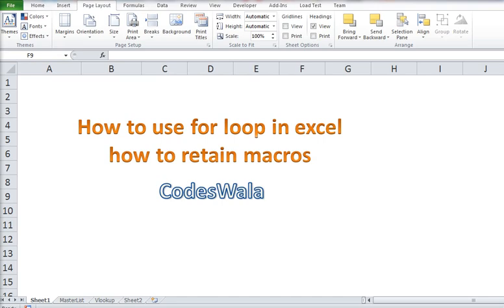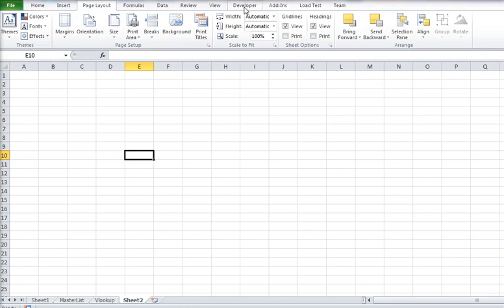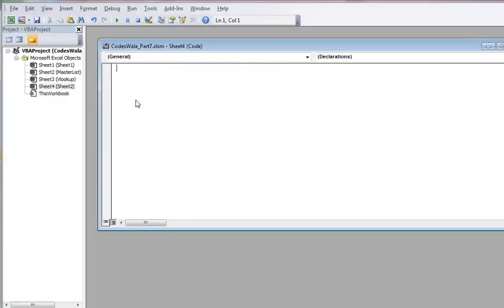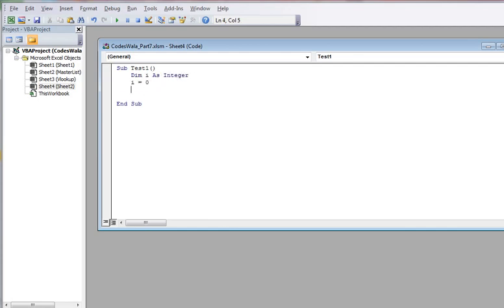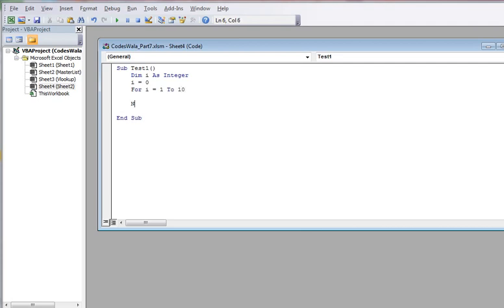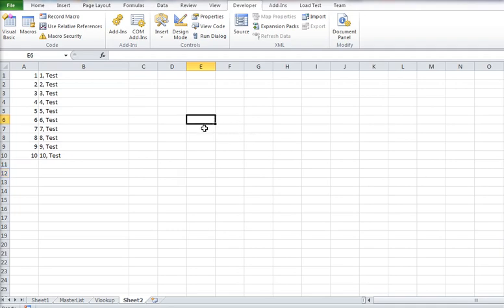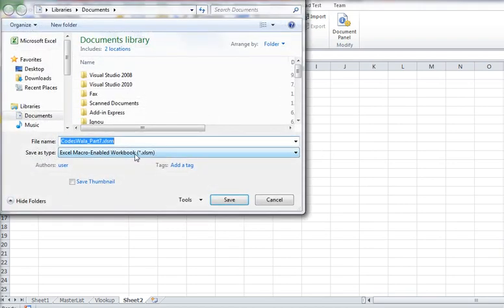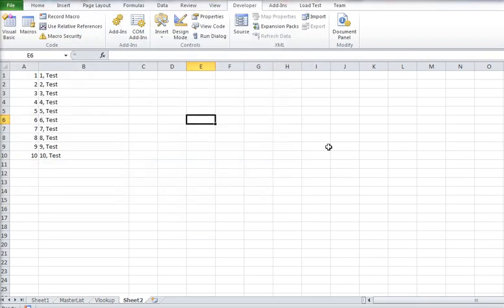How to use for loop in excel how to retain macros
How to use for loop in excel and how to retain macros, combine strings and get the values in next column, Part 7